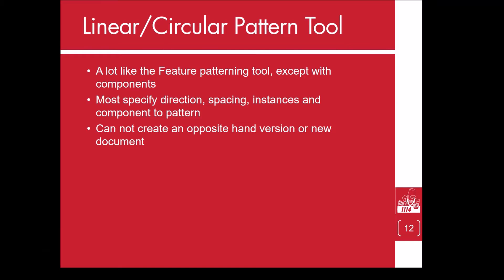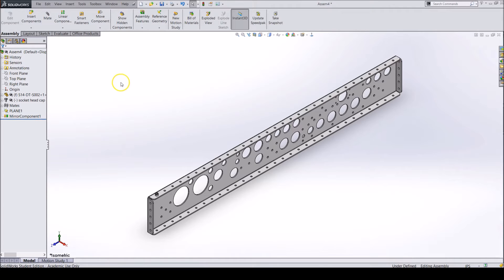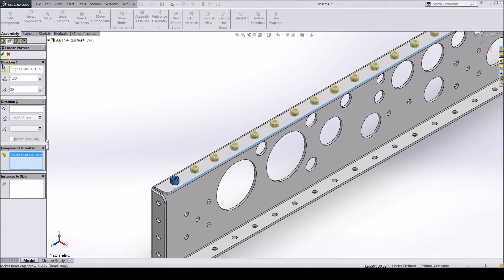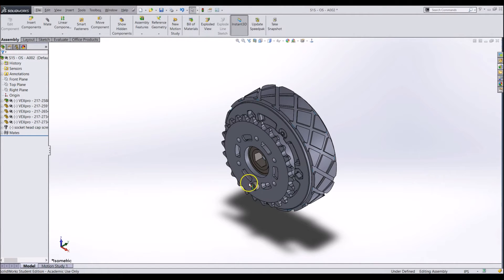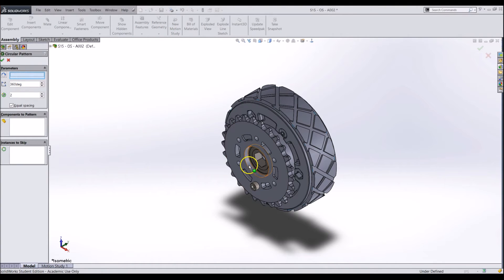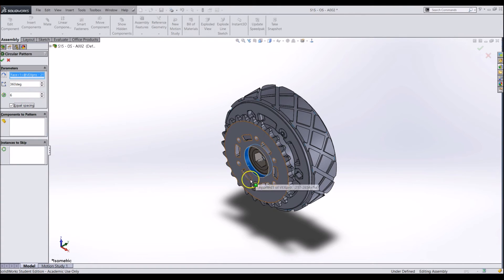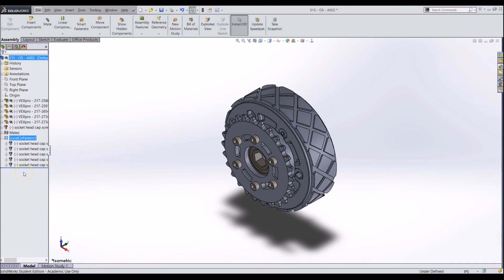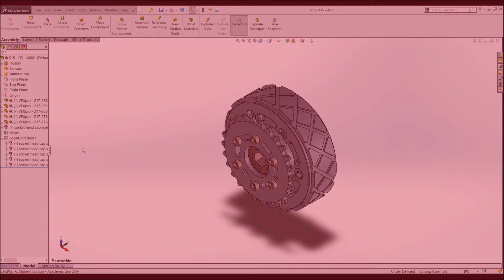Simbot Solidworks Series: 5.4 - Linear/Circular Pattern a Component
Episode 5.4 - Linear/Circular Pattern a Component
This video demonstrates how how to use the Linear Pattern and Circular Pattern tools by linear patterning bolts on a sheetmetal component, and circular patterning a set bolts around a VEXPro traction wheel assembly.